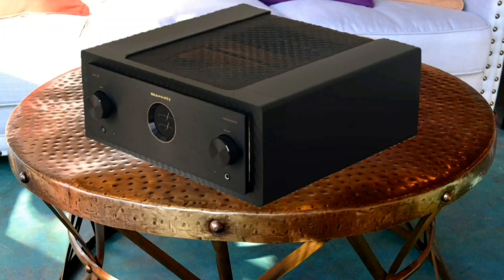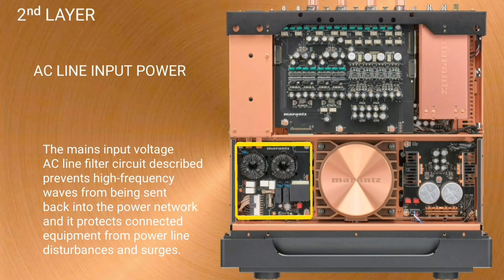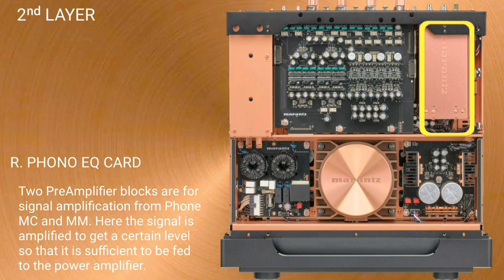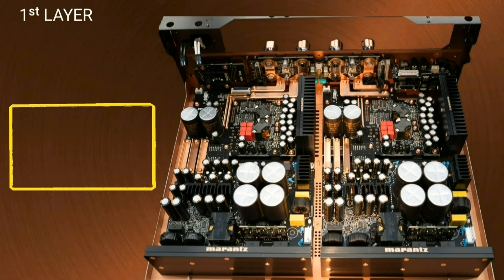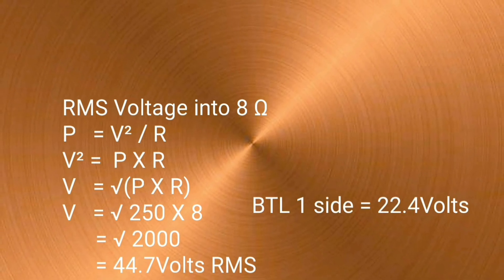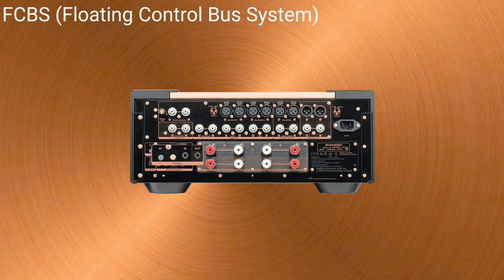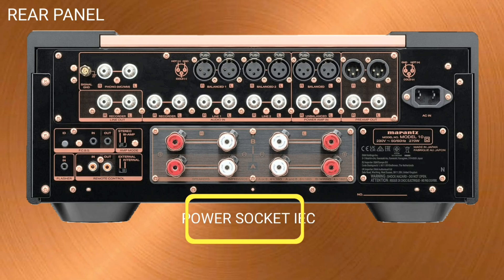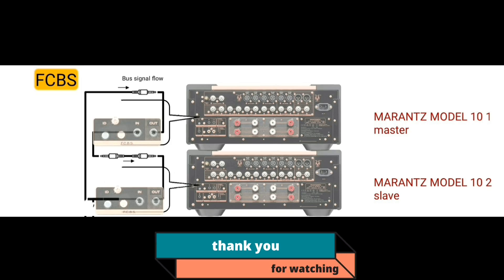Marantz model 10 class D integrated amp should be looked at ext and int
Marantz model 10 class D integrated amplifier
In this creator content, the working principle of the Marantz model 10 integrated amplifier is explained, where this amplifier is relatively new in world-class audio systems. especially how the system works starting from the input voltage, power supply system, class D system which is considered almost the same as class A, with such an expensive price.